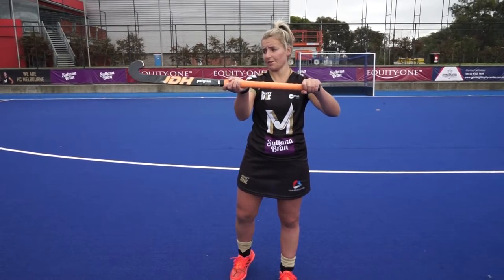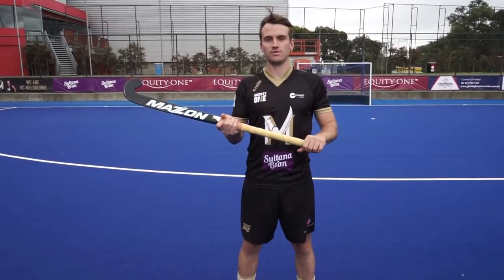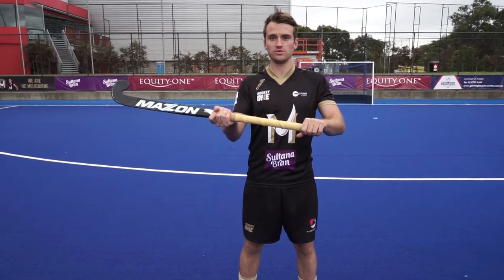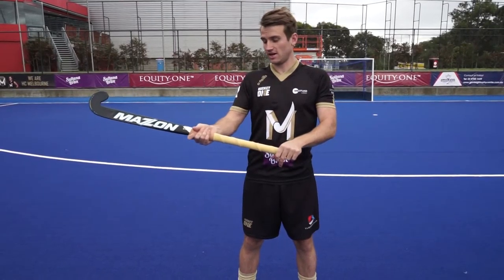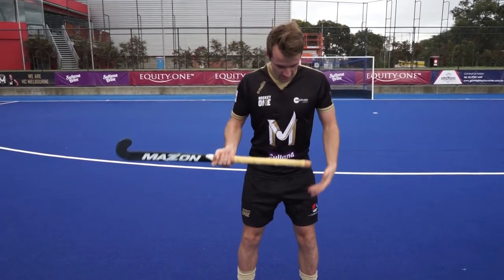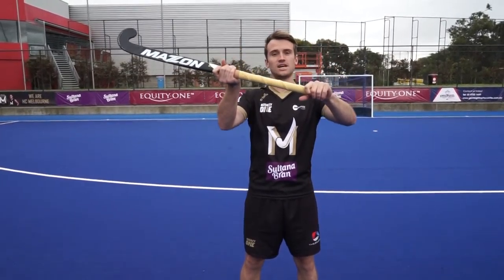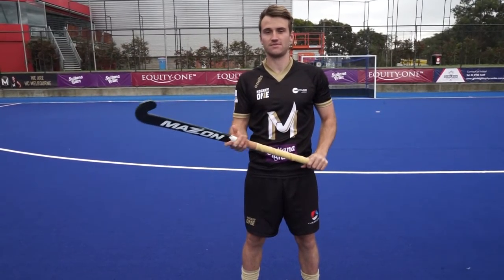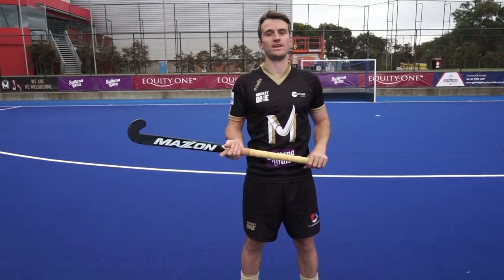Learn to Overhead Receive - HC Melbourne Masterclass